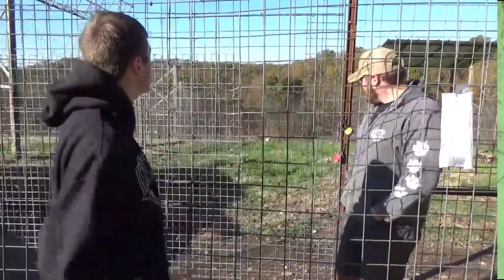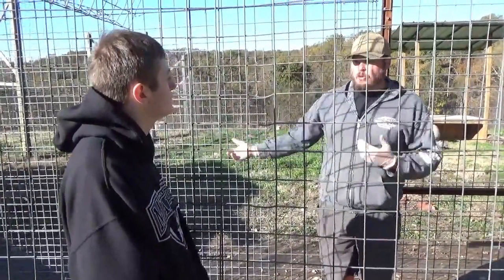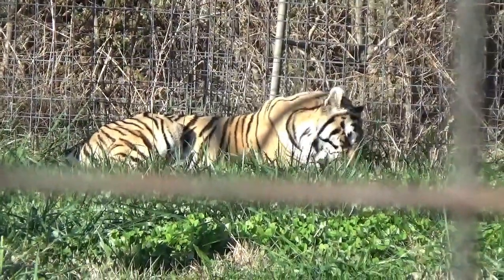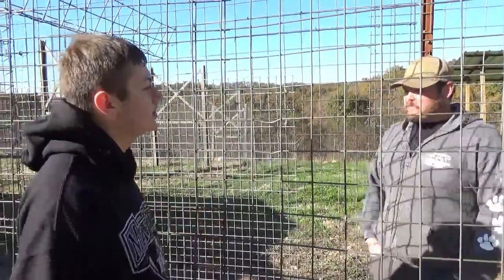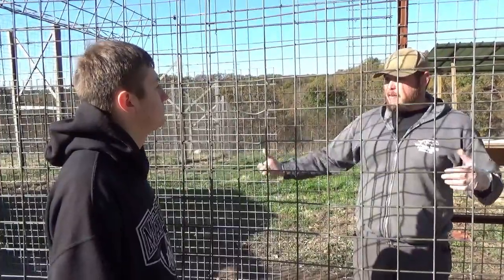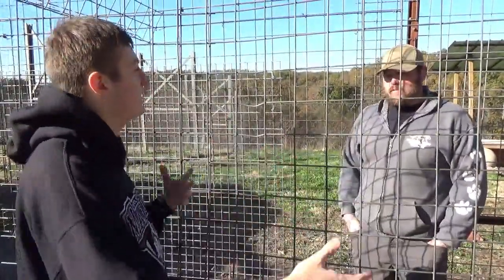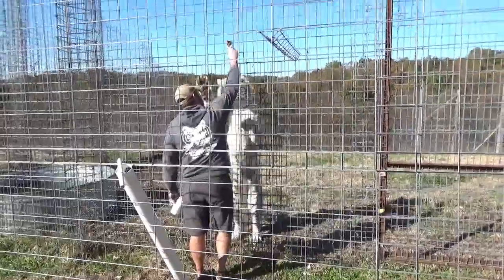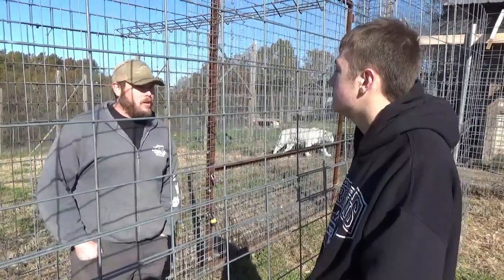Tigers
Spent a great morning with Sam and the big cats at the National Tiger Sanctuary in Springfield Missouri.  These guys do a great job caring for these rescued animals!